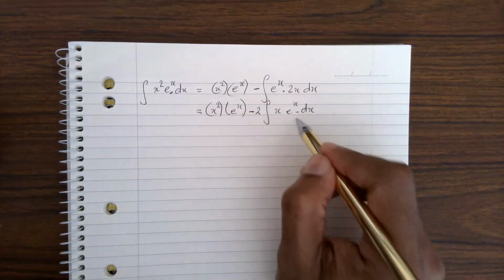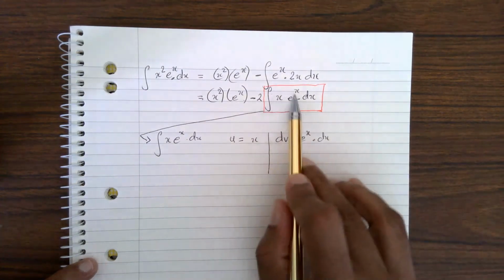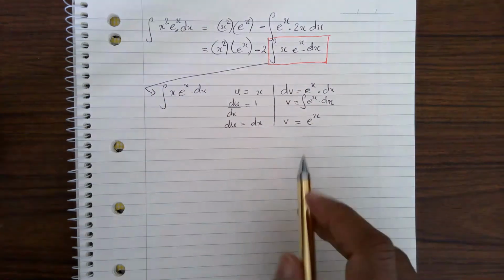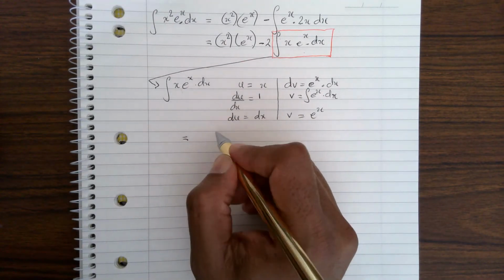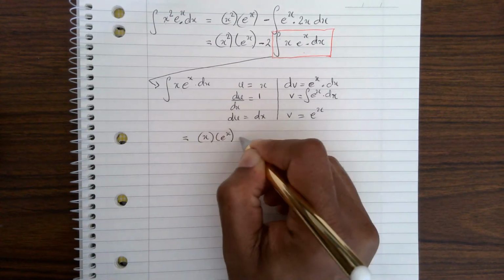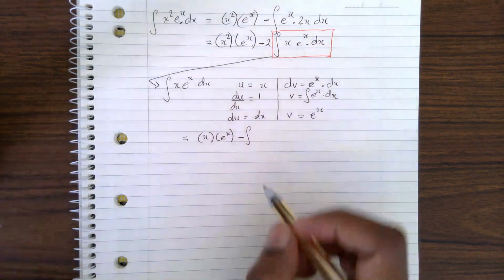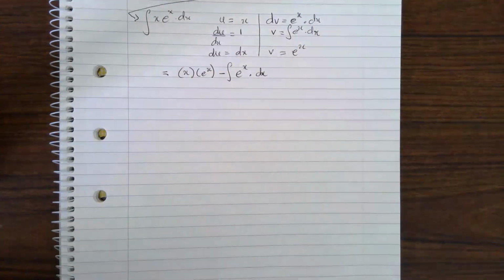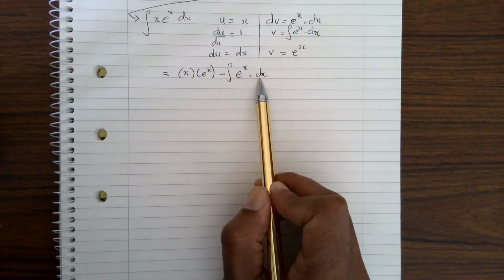Integration by parts 3